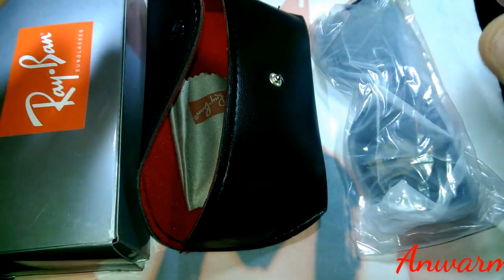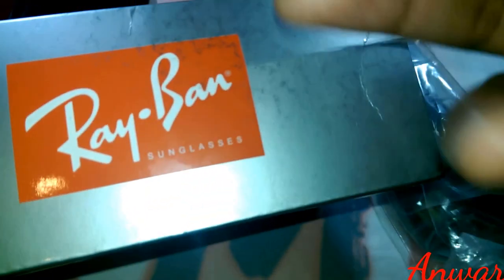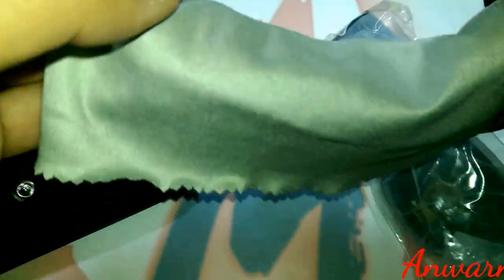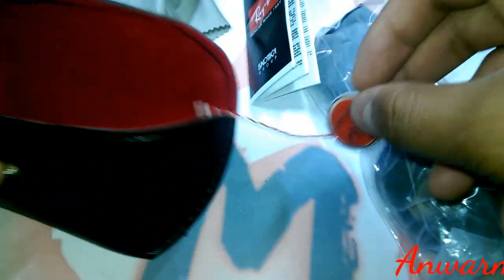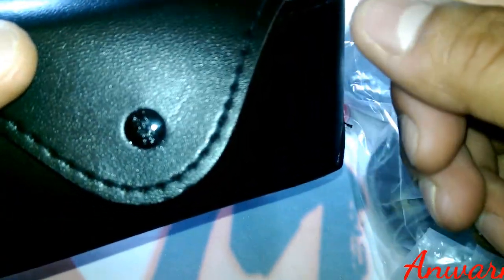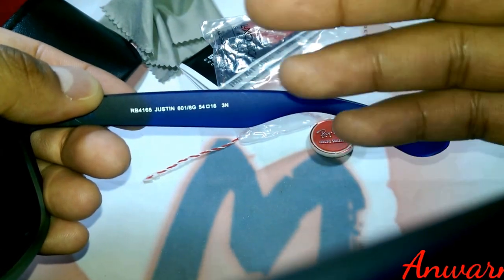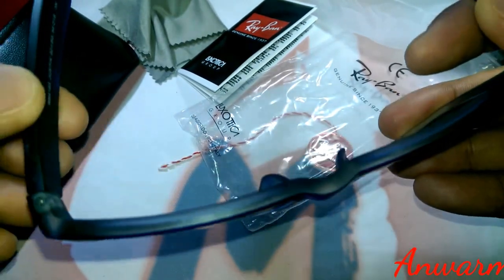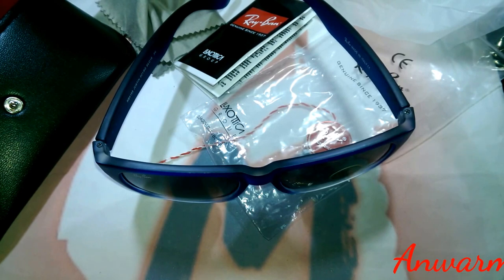How to Spot Fake Rayban Justin Sunglass